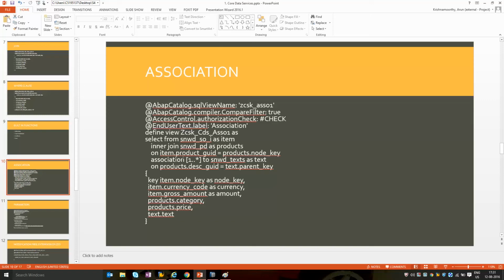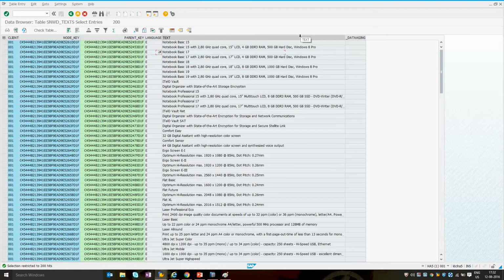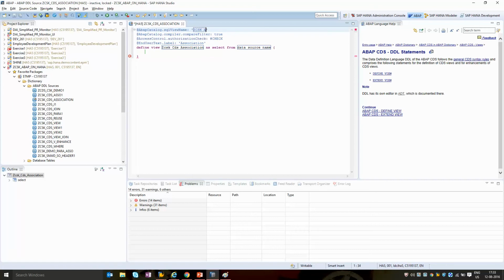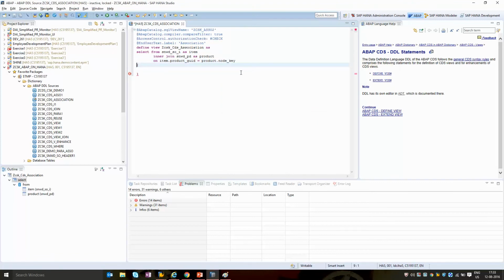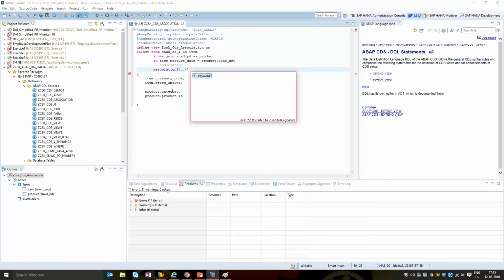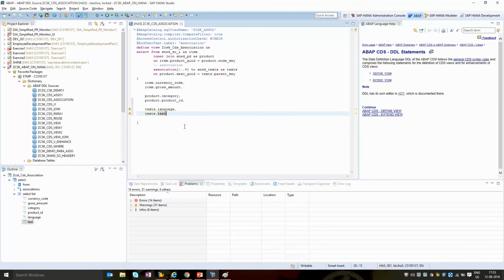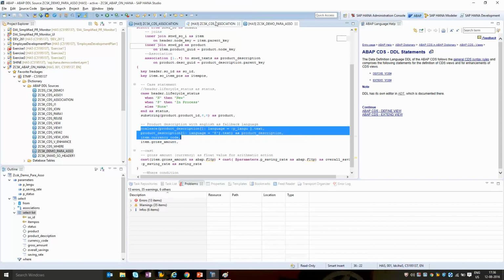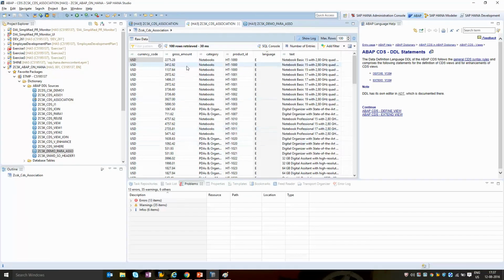6 Association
This Video Tutorial explains how to create association in CDS View